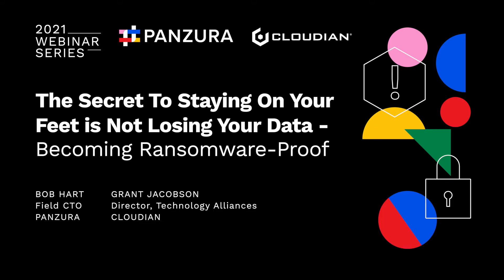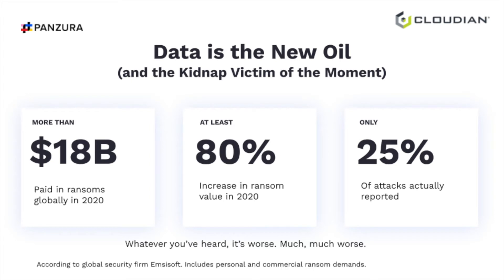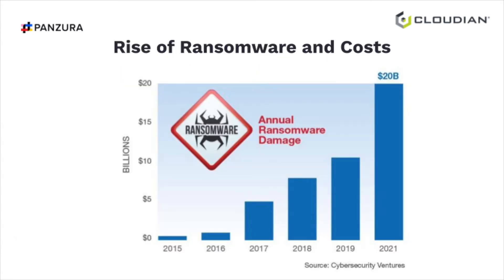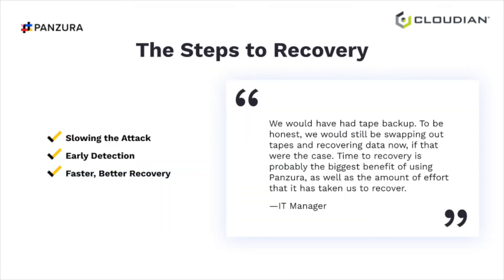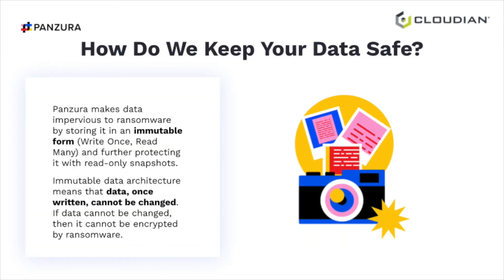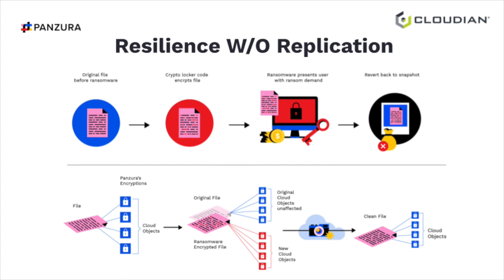The Secret to Staying on Your Feet is Not Losing Your Data - Becoming Ransomware Proof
According to the University of Texas, 94% of companies that suffer catastrophic data loss do not survive.

Further, 93% of companies that lose access to their data for 10 days or more will go out of business within 12 months, according to the National Archives & Records Administration in Washington.

Watch this on-demand webinar, with special guest Grant Jacobson from Cloudian, to learn how to make your data as close to completely invulnerable as it can possibly be so that if you’re subjected to a ransomware attack, you:
· Won’t lose access to your data
· Can quickly identify the files affected by the attack
· Have a pristine set of files to restore to
· Can restore data exceptionally quickly, to minimize downtime and recovery effort
· Have a near-zero Recovery Point Objective, so you don’t lose recent file edits